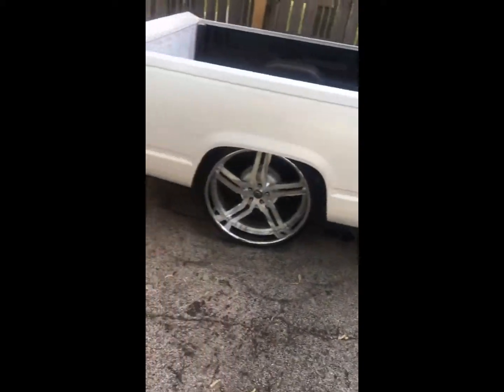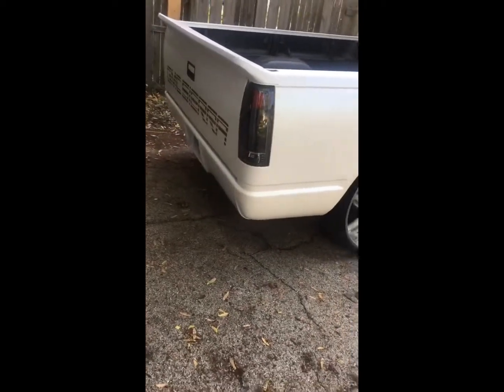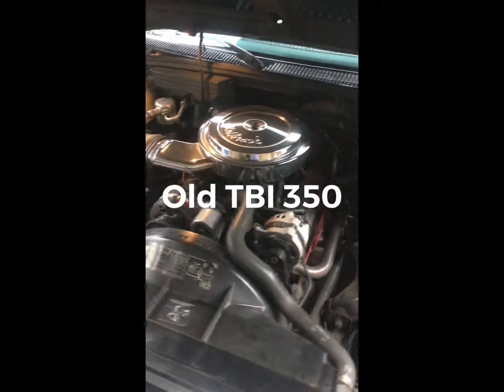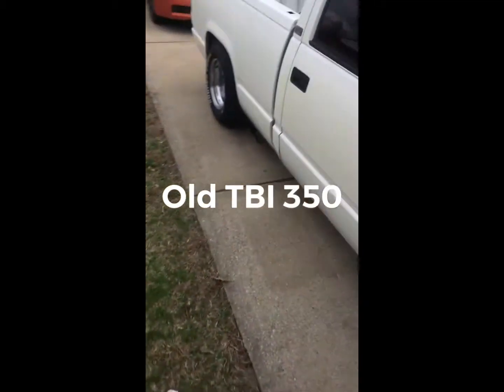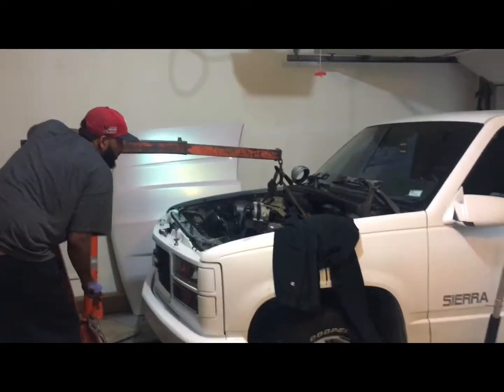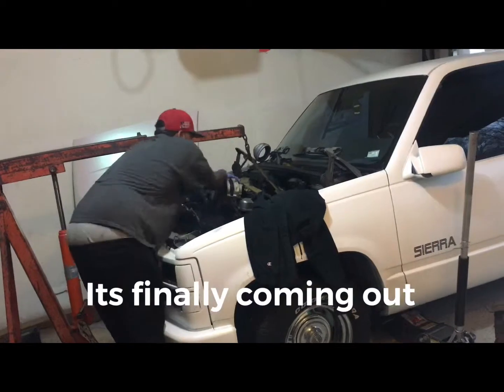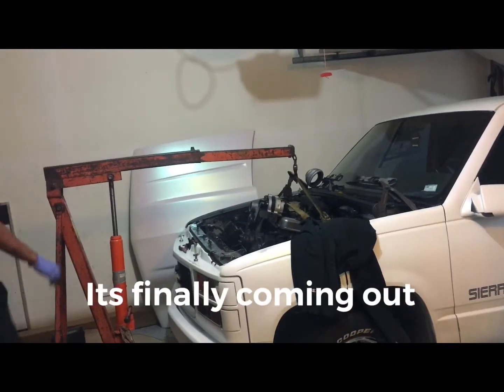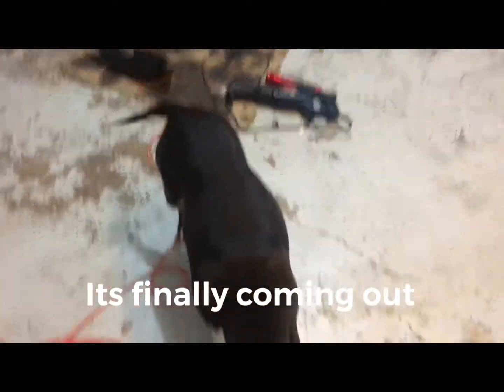1989 GMC C1500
OLD 350 TBI IS COMING OUT TIME FOR THE 6.2